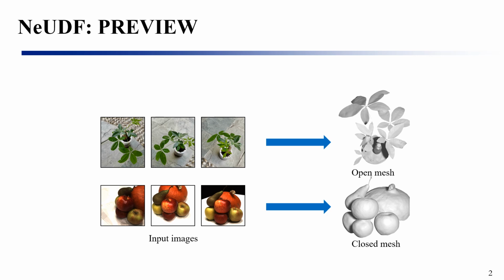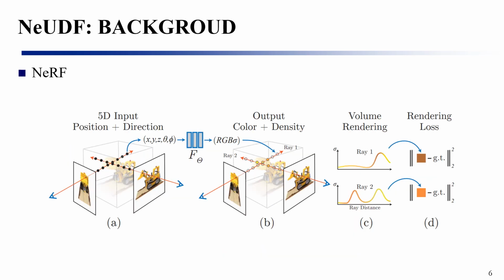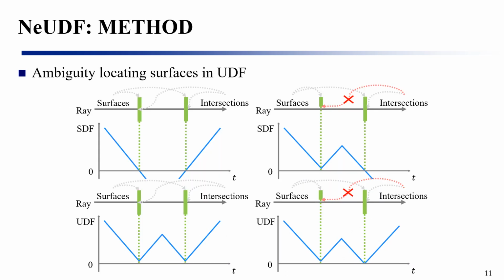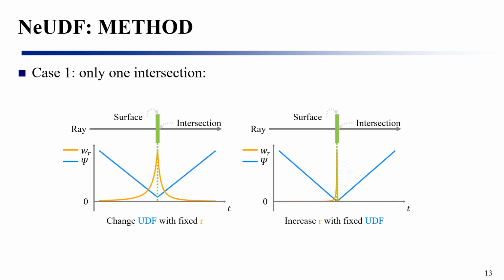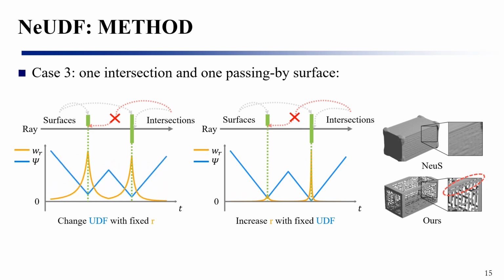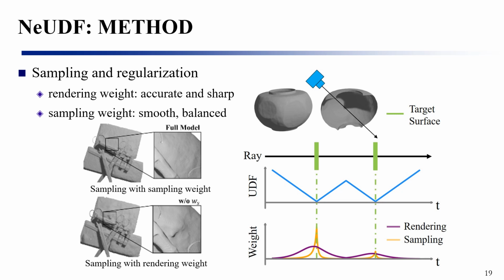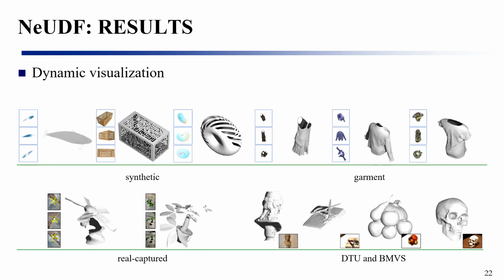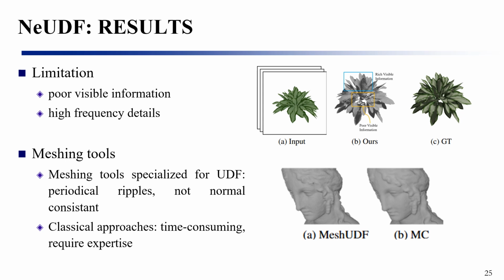NeUDF: Leaning Neural Unsigned Distance Fields with Volume Rendering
reconstruction has achieved impressive progresses thanks to the latest advances in neural implicit surface rendering. However, existing methods based on signed distance function (SDF) are limited to closed surfaces, failing to reconstruct a wide range of real-world objects that contain open-surface structures. In this work, we introduce a new neural rendering framework, coded NeUDF, that can reconstruct surfaces with arbitrary topologies solely from multi-view supervision. To gain the flexibility of representing arbitrary surfaces, NeUDF leverages the unsigned distance function (UDF) as surface representation. While a naive extension of SDF-based neural renderer cannot scale to UDF, we propose two new formulations of weight function specially tailored for UDF-based volume rendering. Furthermore, to cope with open surface rendering, where the in/out test is no longer valid, we present a dedicated normal regularization strategy to resolve the surface orientation ambiguity. We extensively evaluate our method over a number of challenging datasets, including DTU, MGN, and Deep Fashion 3D. Experimental results demonstrate that NeUDF can significantly outperform the state-of-the-art method in the task of multi-view surface reconstruction, especially for the complex shapes with open boundaries.